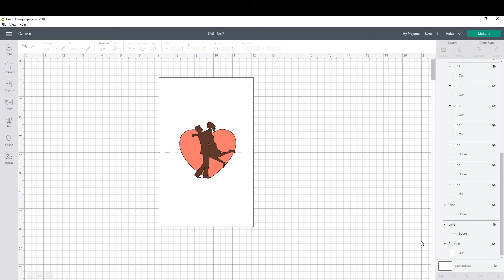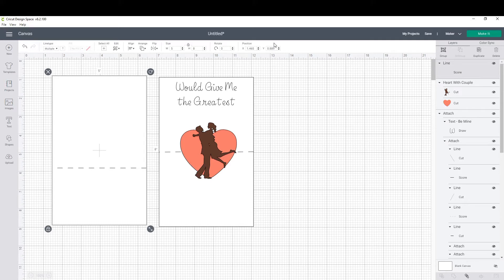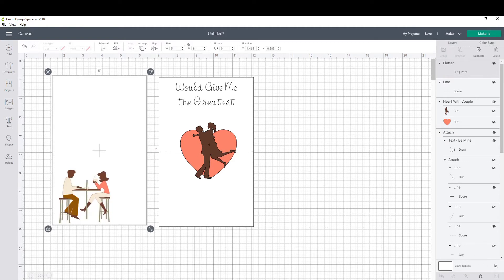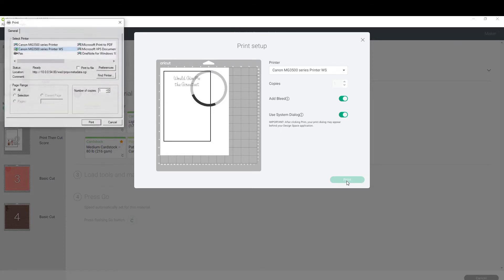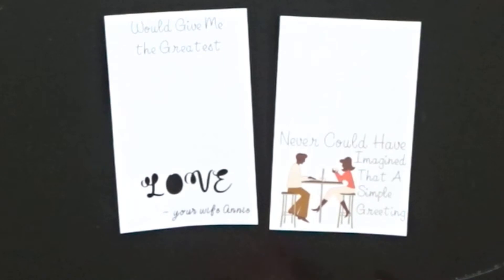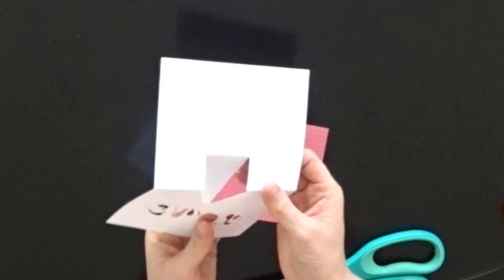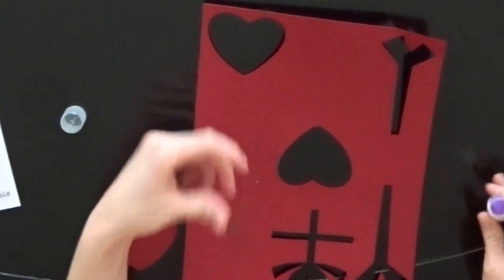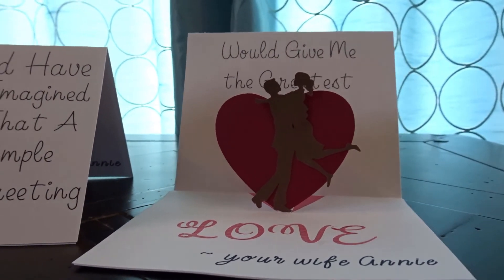Cricut Tutorial I Love You Pop-Up Card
MUST WATCH THIS VIDEO FIRST. PAUSE AND OPEN THIS LINK IN A NEW TAB, THEN COME BACK!

This card is a creative way to show your significant other that you love them. There are many steps to make this pop-up card look beautiful, but I always find the challenge fun and more special when I have the finished product.

Fonts Used:
Be Mine
Alexis Mattox
Love Spell

Images Used:
Couple (M3F9A5)
Heart with Couple (M9516CCB)